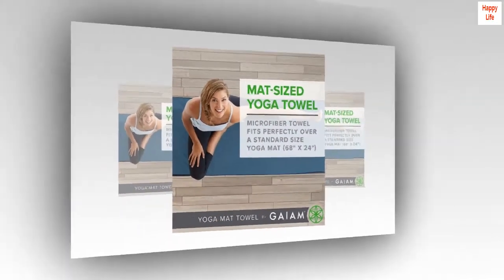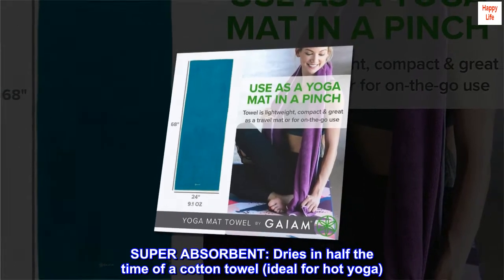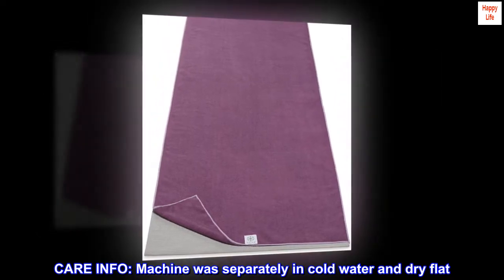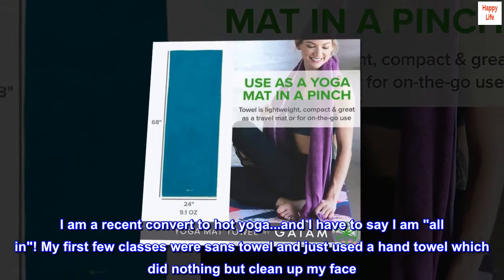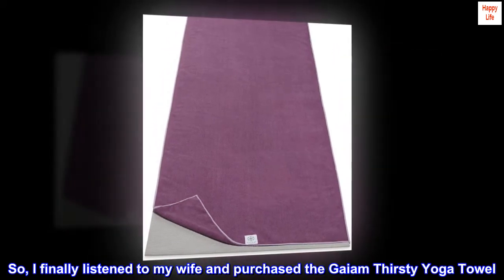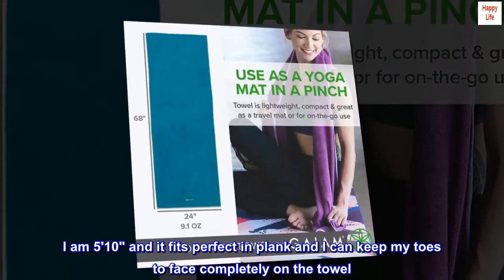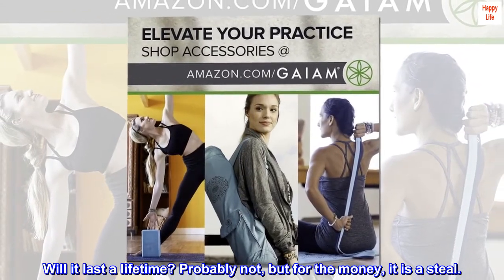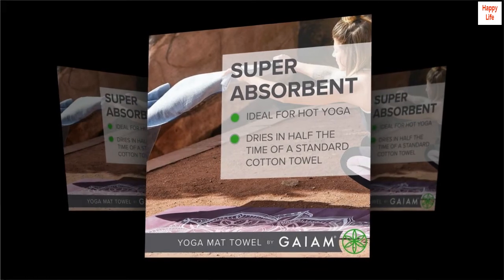Gaiam Yoga Mat Towel Microfiber Mat-Sized Yoga Towel for Hot Yoga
Microfiber
Imported
MICROFIBER SIZED MAT TOWEL: Fits perfectly over a traditional size yoga mat (68-Inch x 24-Inch)
SUPER ABSORBENT: Dries in half the time of a cotton towel (ideal for hot yoga)
DOUBLES AS YOGA MAT: Acts as substitute for yoga mat in a pinch
MATERIALS: 88% Polyester, 12% Nylon
CARE INFO: Machine was separately in cold water and dry flat

 Bargain Hot Yoga Towel
I am a recent convert to hot yoga...and I have to say I am "all in"! My first few classes were sans towel and just used a hand towel which did nothing but clean up my face. I next tried a beach towel which I THOUGHT would work but caused more problems than using just the mat. I spent every pose trying to lay the towel flat and frankly was just frustrated with my setup and not able to enjoy the session. So, I finally listened to my wife and purchased the Gaiam Thirsty Yoga Towel. Well...she was right!
First, the fit is perfect with my Gaiam mat. I am 5'10" and it fits perfect in plank and I can keep my toes to face completely on the towel. ZERO ISSUES during my session. The towel stayed put and soaked up massive amounts of seat over the 1.25 hour session. Will it last a lifetime? Probably not, but for the money, it is a steal.
Pros:
Great looking towel that fits standard yoga mats perfectly.
Soaks up more sweat than you can imagine.
STAYS PUT no matter how many times you switch positions!